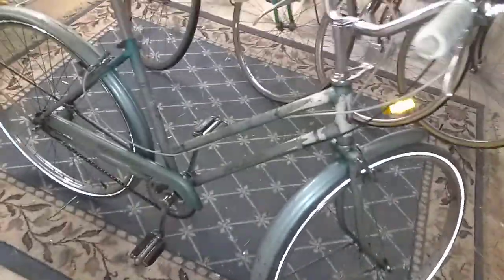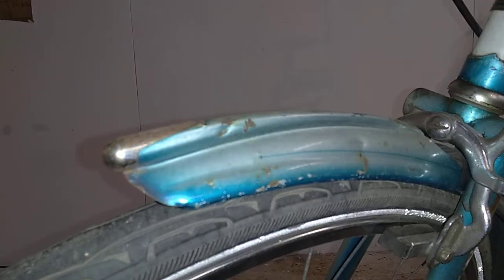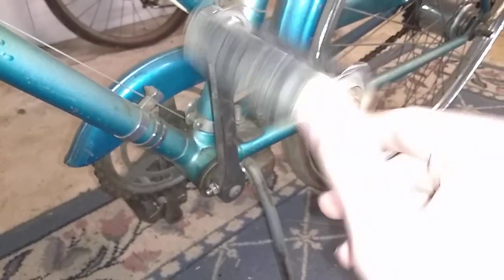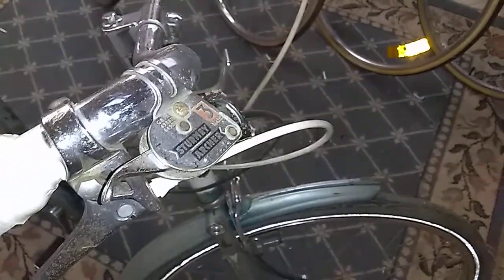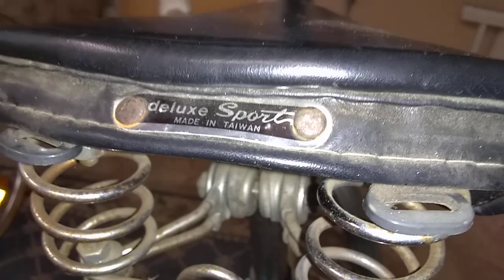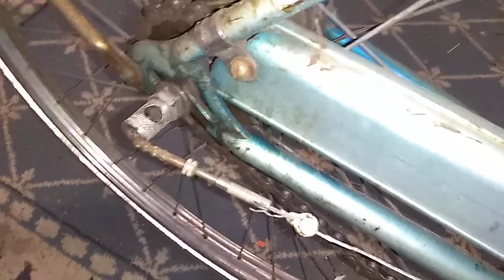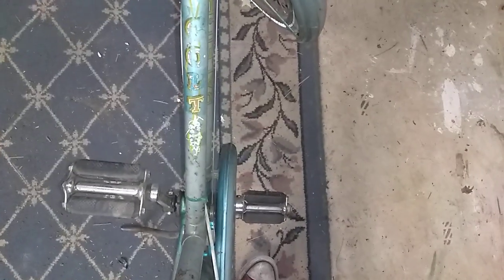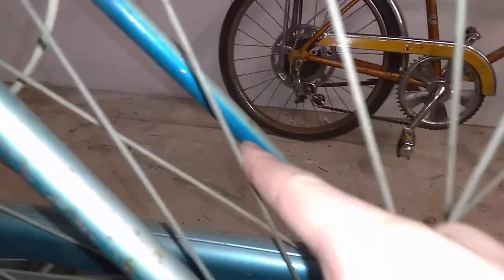1961 Raleigh Colt Bicycle!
This is a great vintage bike. I fixed it up for my mom and she loves it!